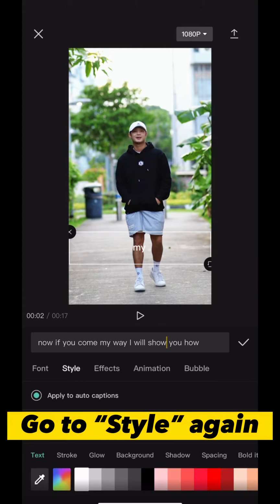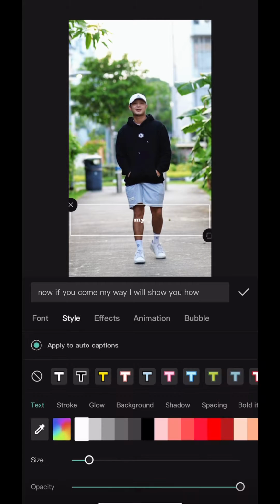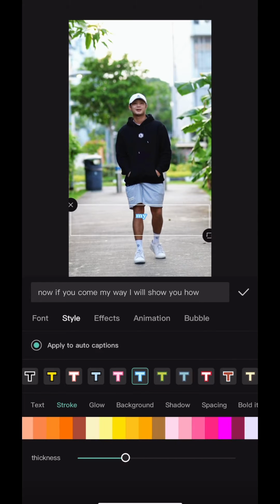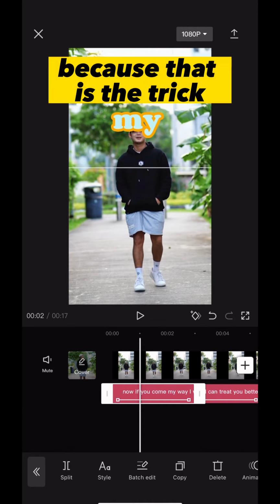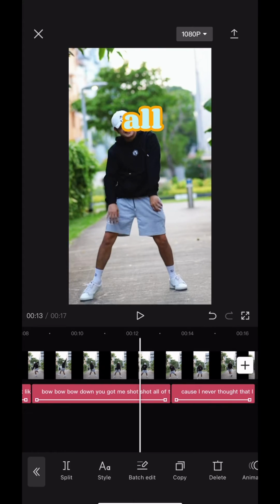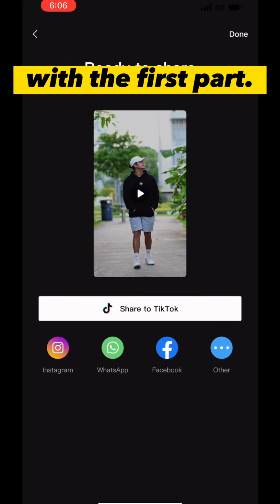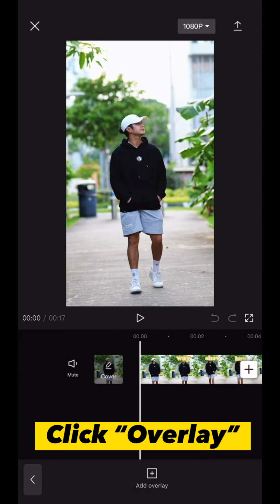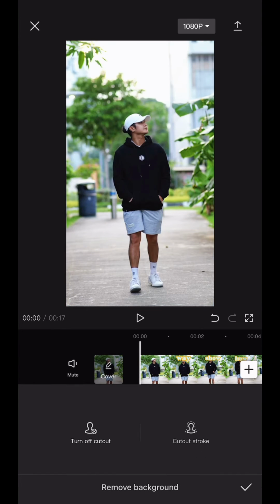CapCut Dance Edit Tutorial | Text Animation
In this video, I will teach you how to edit your boring dance video and transform it to a more interesting dance video. We can call it "Text Animation".

We will edit the video using our mobile phone and CapCut app.